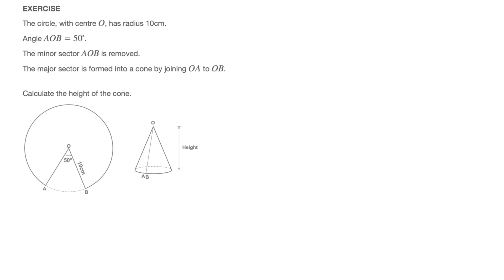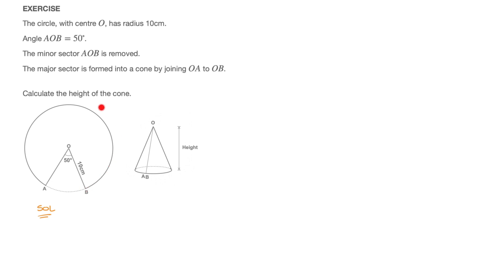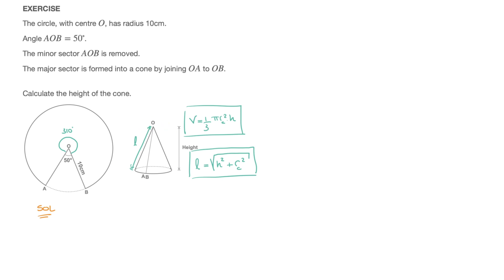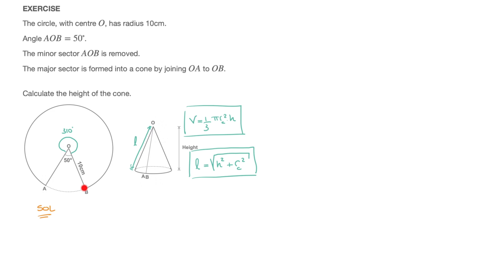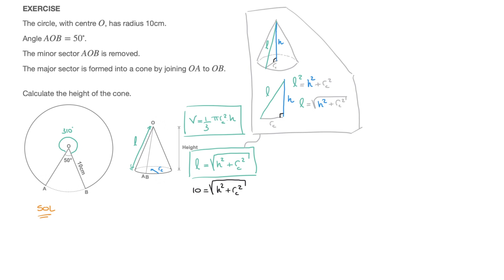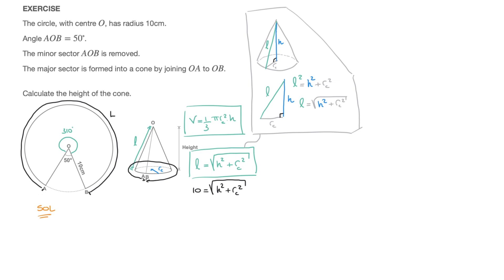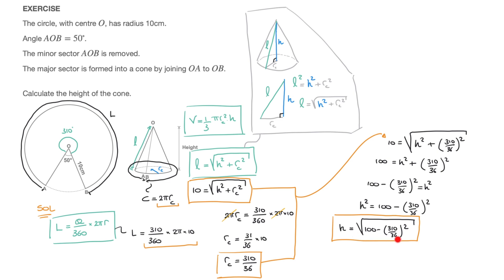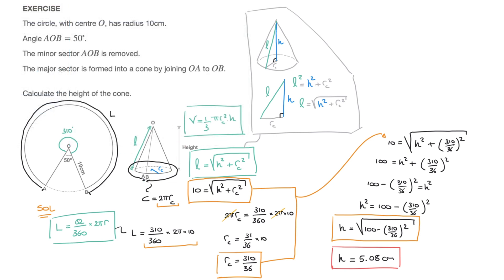How to Find Height of Cone from Sector it was made with - Circular Sector and Right Cone - IGCSE EXT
Exam question involving a circular sector and a right cone, we learn how to find the height of the cone using nothing but the circular sector it was made from.
The idea is to use the following two facts:
- The slant height (or sloping edge) of the cone is equal to sector’s radius
- The circumference (or perimeter) of the cone’s circular base is equal to the sector’s arc length
Using these two fact we can rearrange the equation for the cone’s slant height to make the height, h, the subject.
This question is used for both my IGCSE and IB Mathematics classes.

Exercise
The circle, with centre O, has radius 10cm.
Angle AOB = 50°.
The minor sector AOB is removed.
The major sector is formed into a cone by joining OA to OB.
Calculate the height of the cone.

TIMESTAMPS
00:00 Introduction
00:29 The Exercise (Exam Question)
01:30 Beginning of Solution
02:38 Formula involving the cone's height: volume and slant height (sloping edge)
04:26 Choosing the right formula, slant height = radius of sector
05:23 Slant height (sloping edge) where formula comes from
07:44 Back to Exercise
08:02 Radius at Base of Cone = Arc Length of Sector
10:06 Calculating Radius at the base of the cone
11:33 Calculating the Height of the Cone
14:28 Conclusion